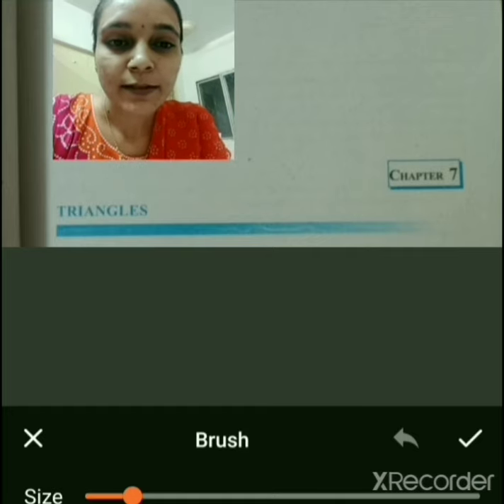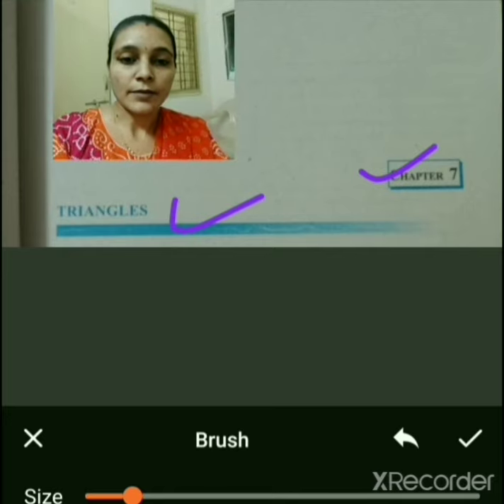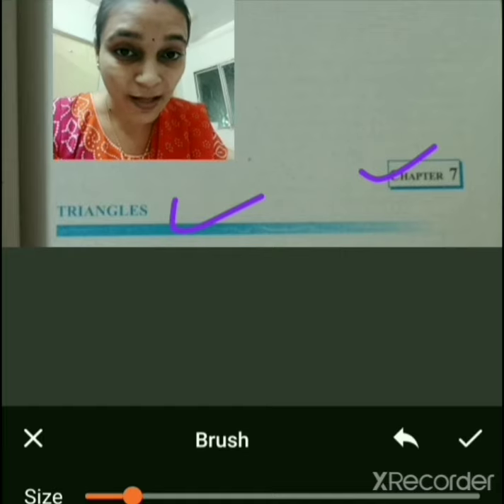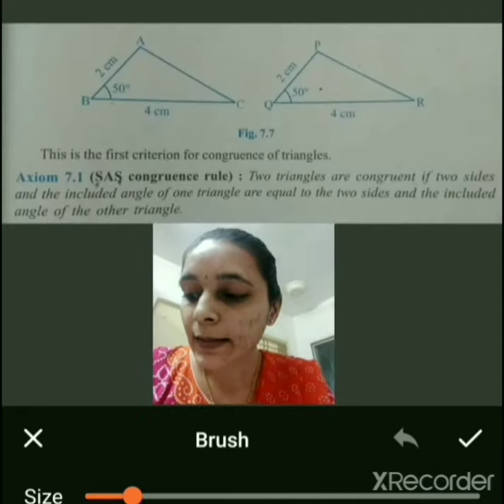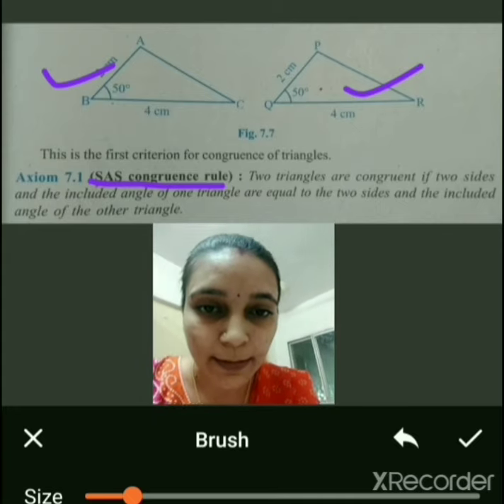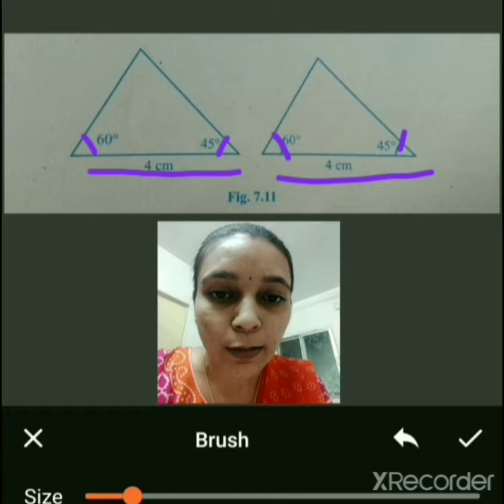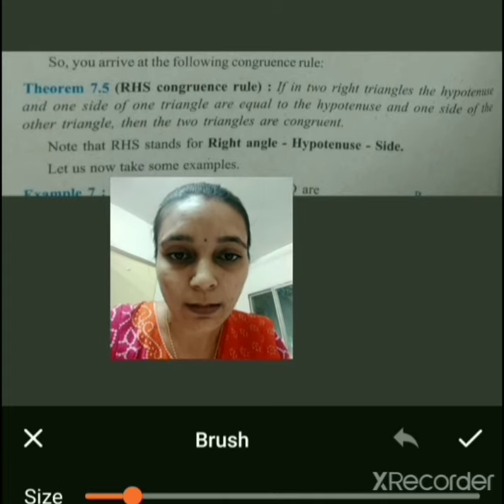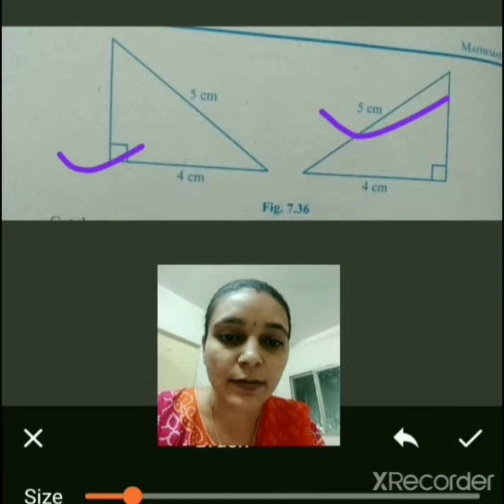NCERT MATHS CLASS 9 CHAPTER 7